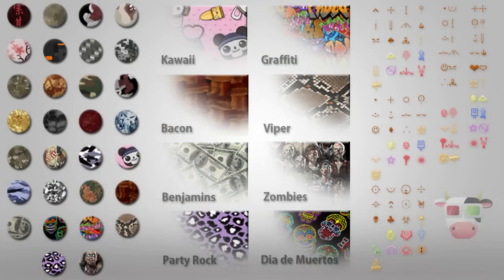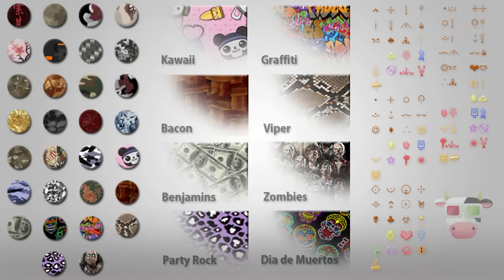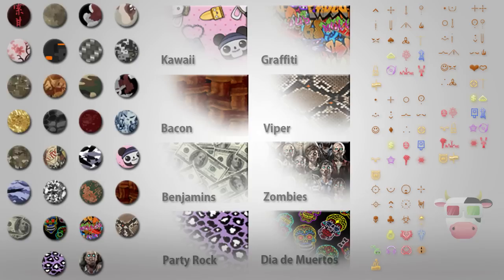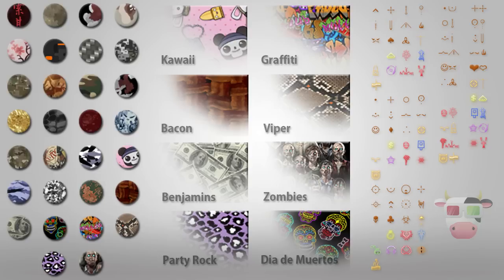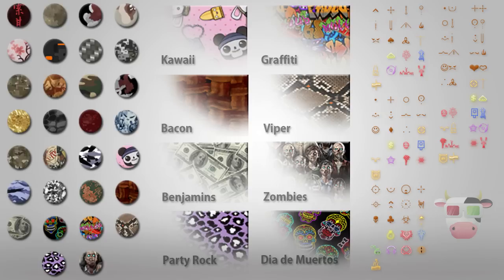Black Ops II: New Camos & Reticles | Bacon, Graffiti, Viper, Benjamins